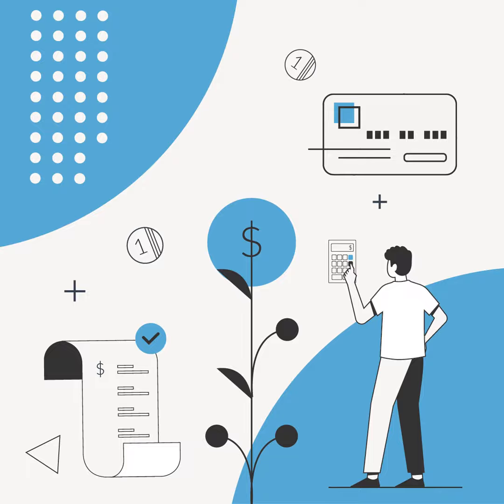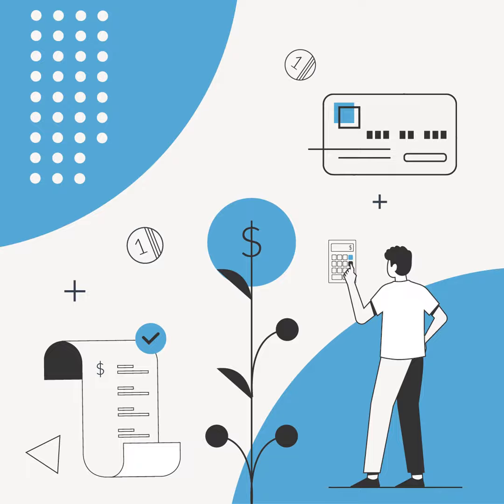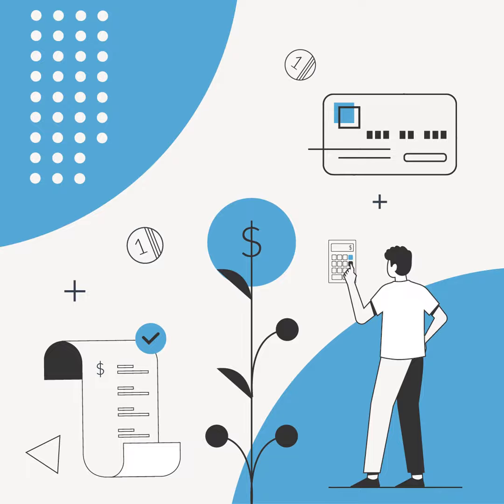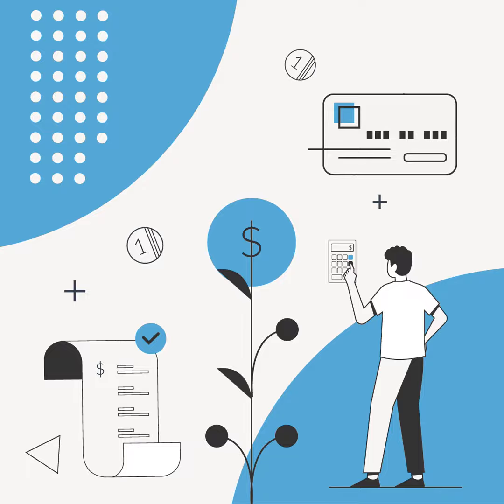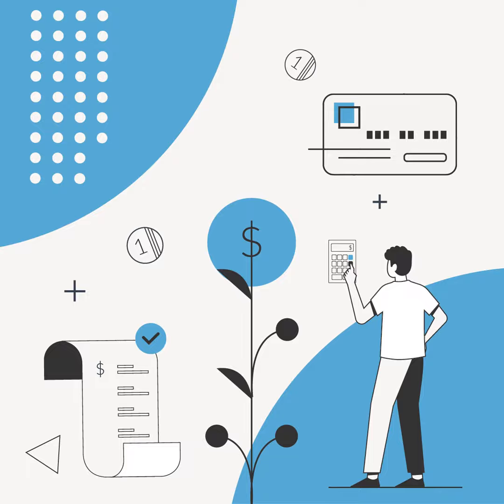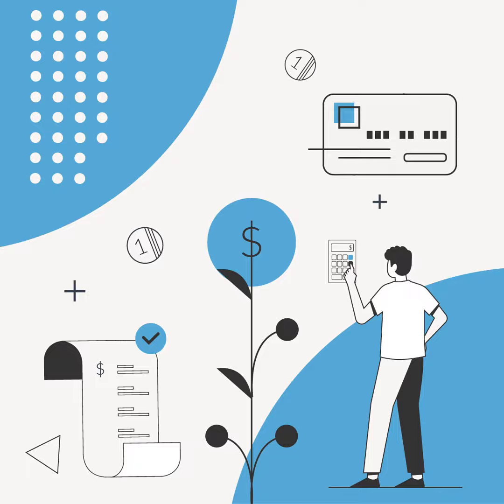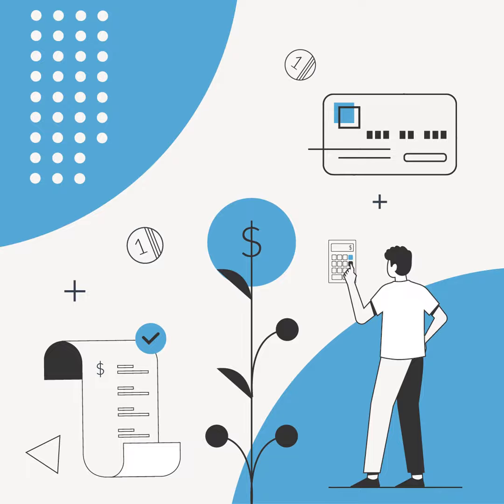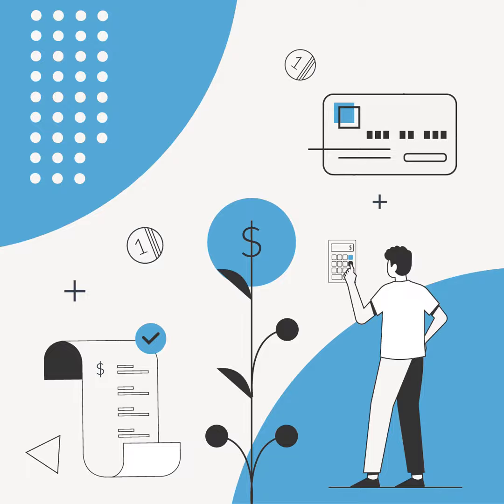How To Use Your Tax Refund To Build Your Credit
You can use your tax refund to build your credit and improve your credit score with these simple tips and tricks.